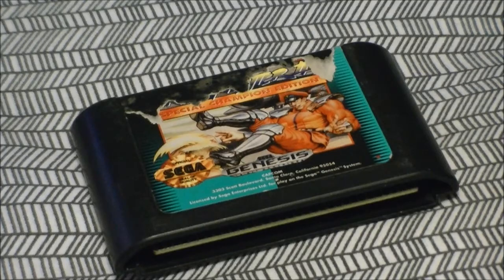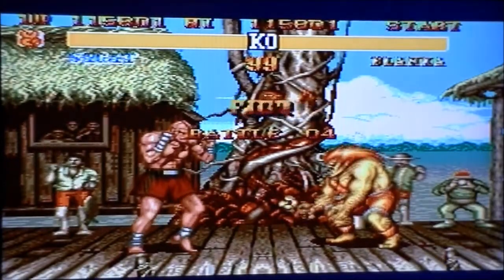Street Fighter 2 Special Champion Edition AZWC Review for Sega Genesis